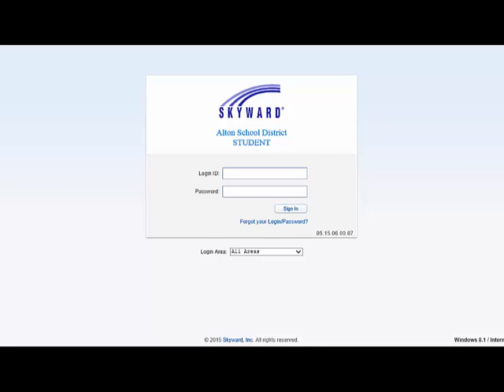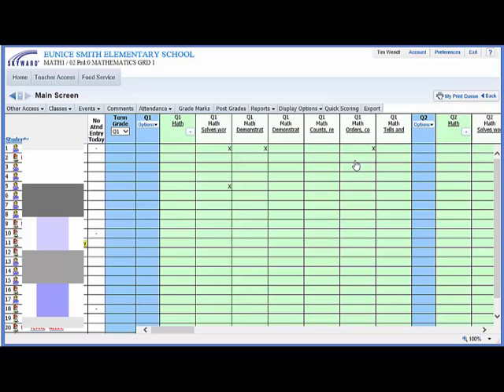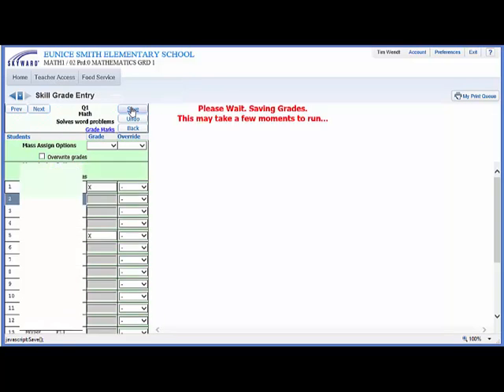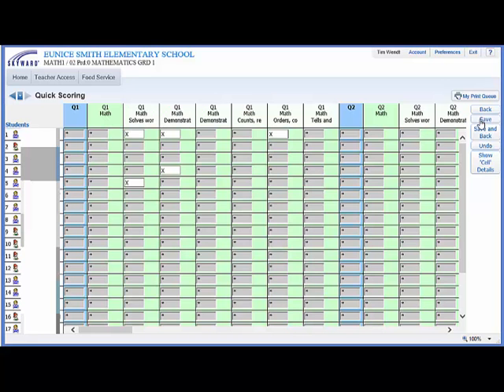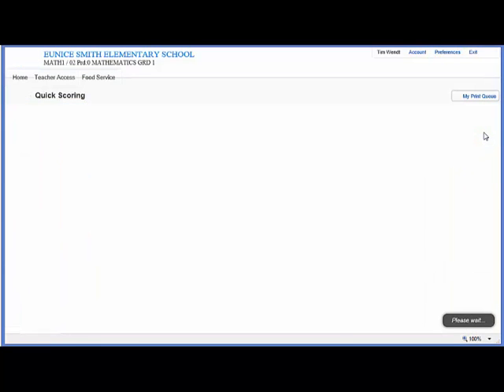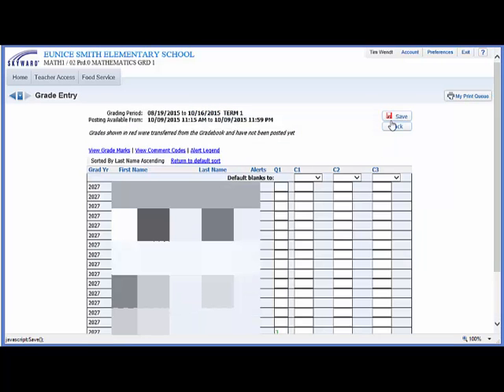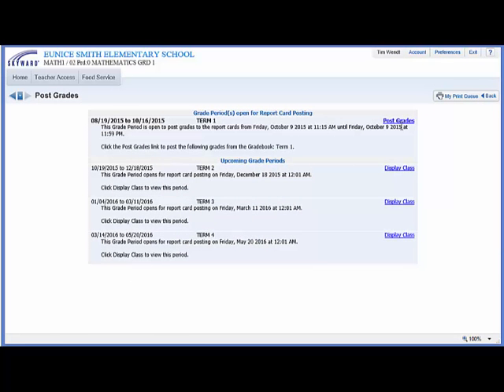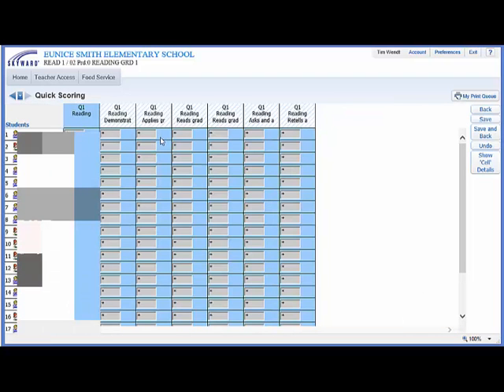K-2 Report Card Tutorial